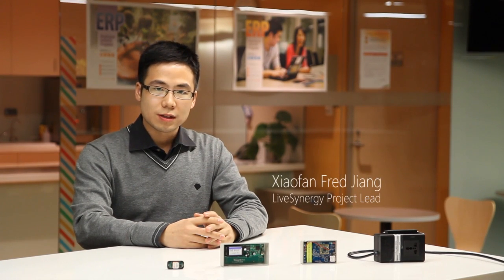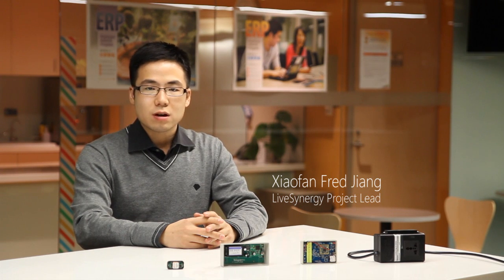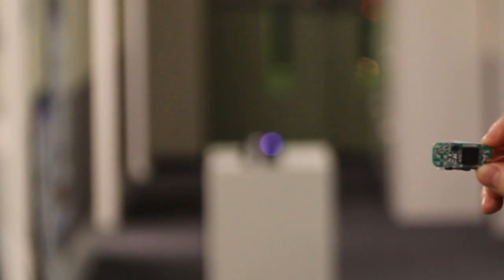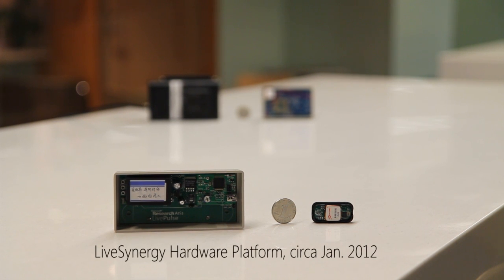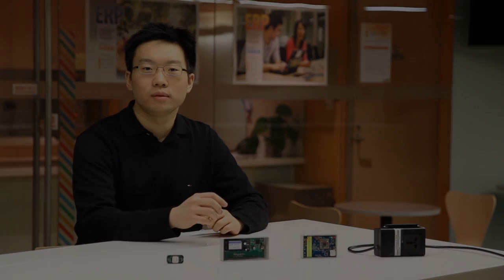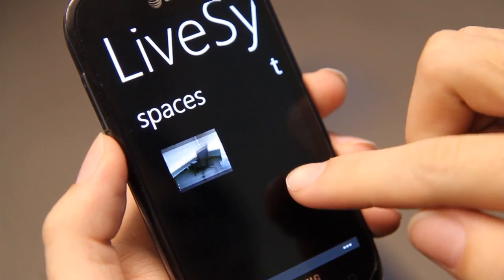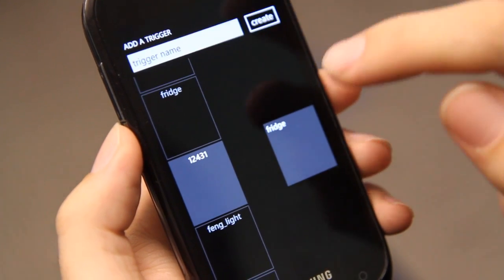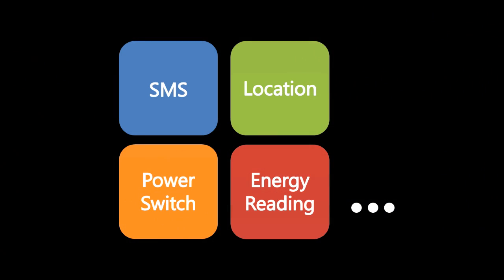LiveSynergy: Bridging the Gap between Virtual and Physical Worlds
LiveSynergy is a novel magnetic-based wireless proximity detection platform, with accuracy and consistency better than existing solutions such as BLE, WiFi, ZigBee, and long-range RFID. Building on top of this platform, we provide cloud-based APIs that enable real-time and rich interactions between humans and their physical environment. LiveSynergy enables a range of indoor applications such as location-based targeted advertising and presence detection.